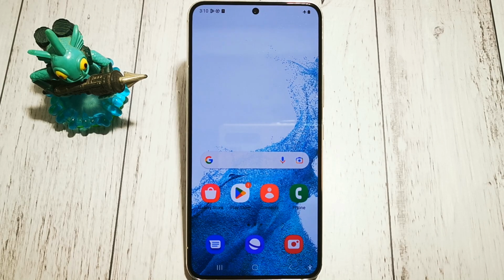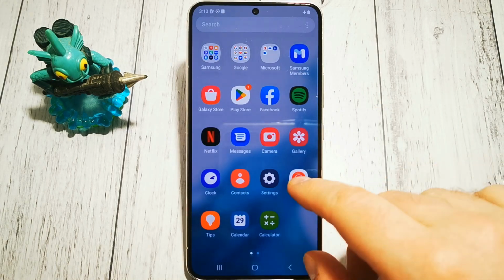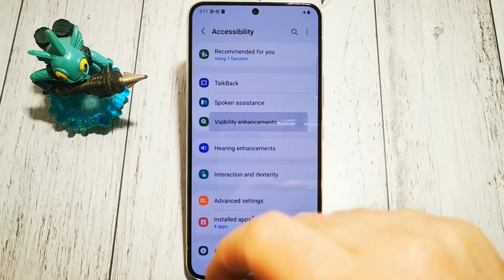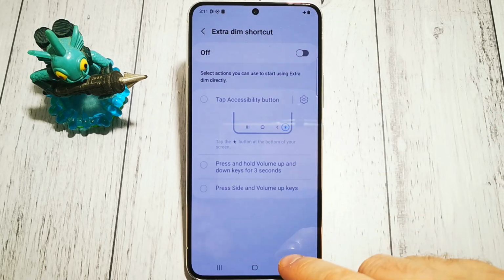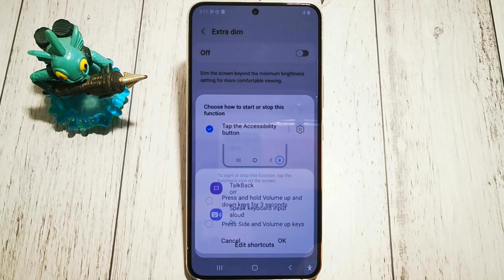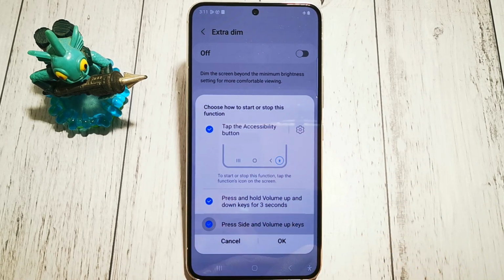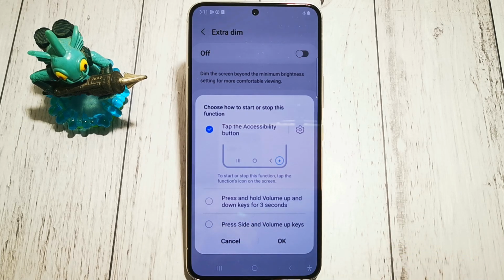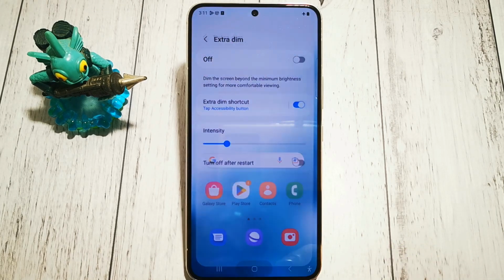SAMSUNG GALAXY S22: How to setup extra dim shortcut | Quick Guide